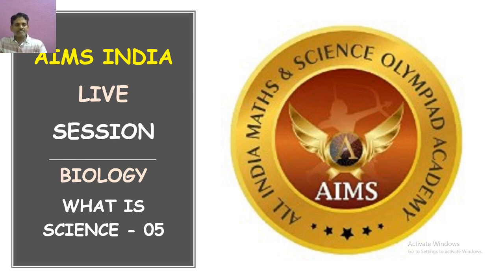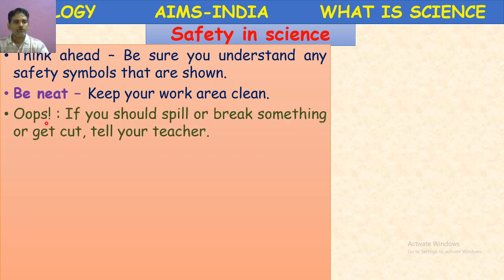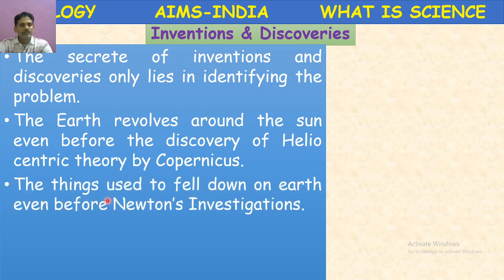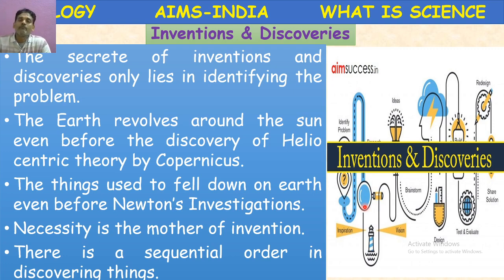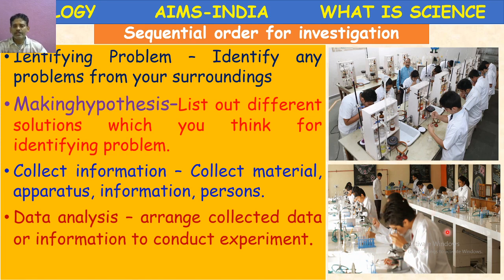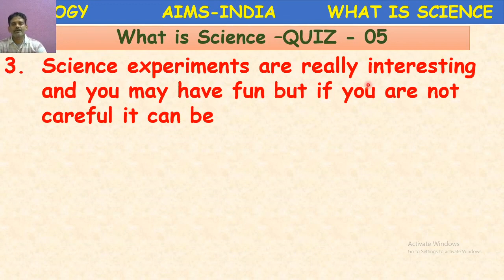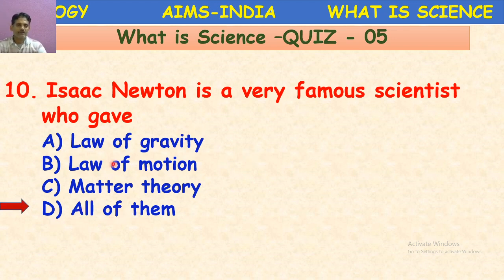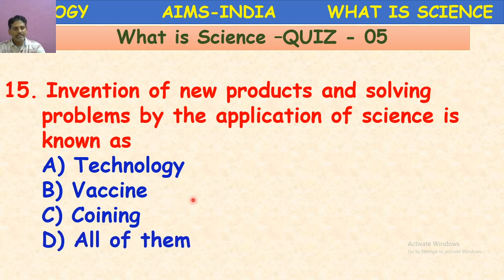8TH OLYMPIAD || BIOLOGY || WHAT IS SCIENCE || PART 05